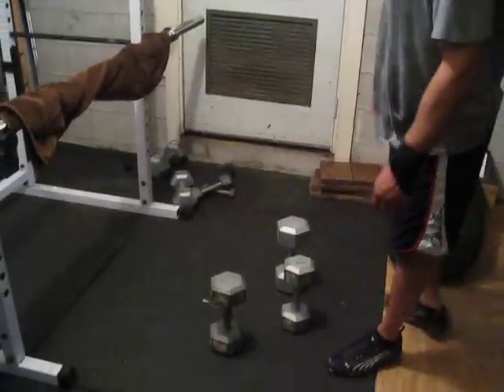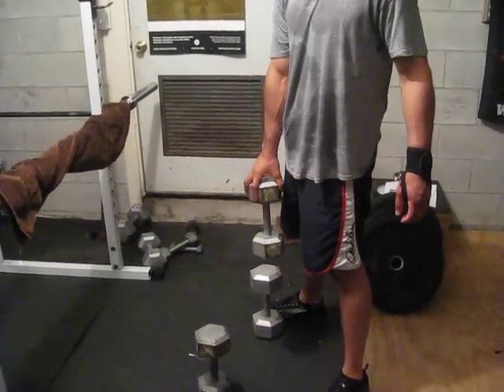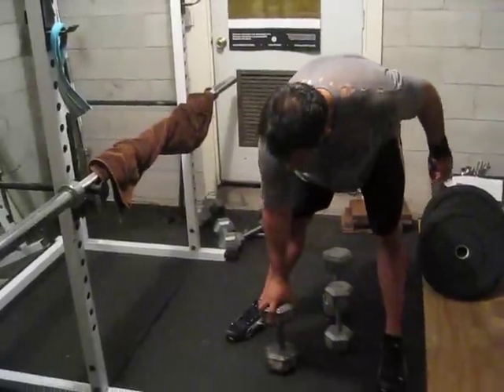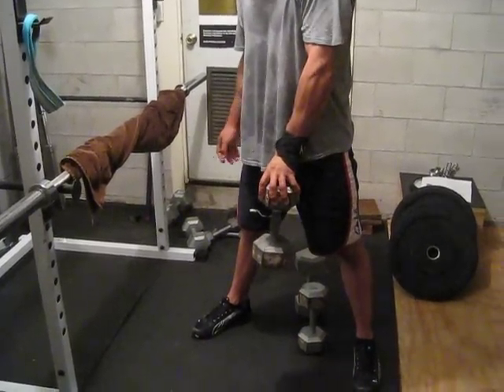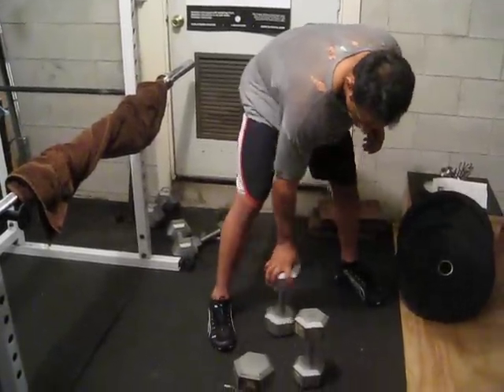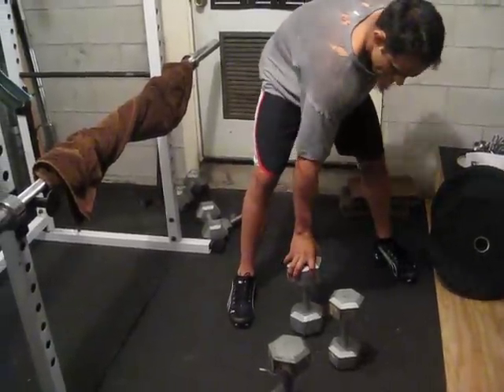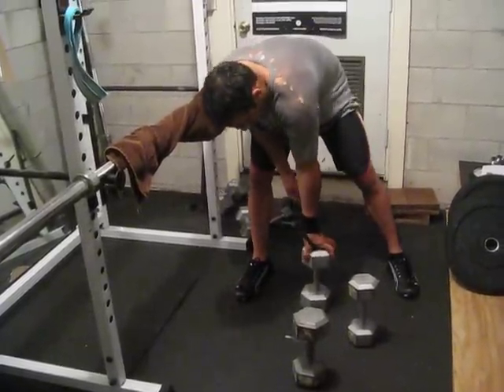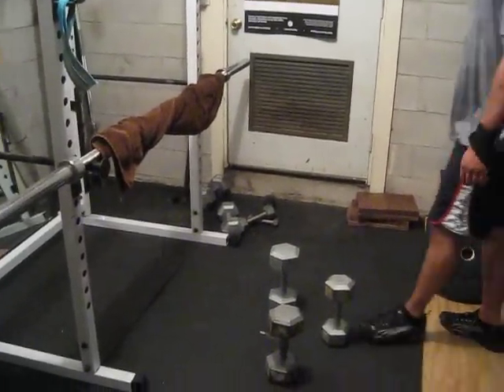grip training for bjj grips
Here is ken primola training his grip for bjj.